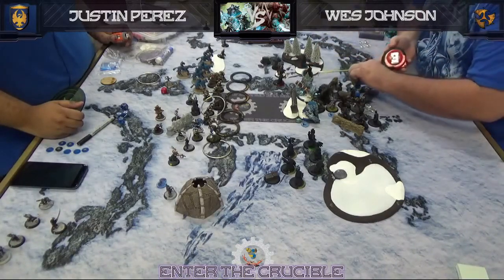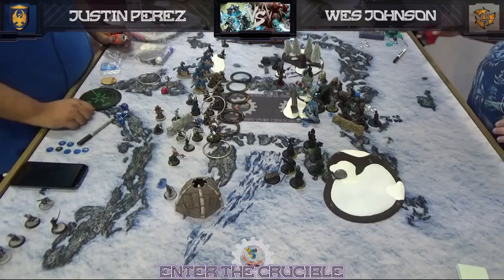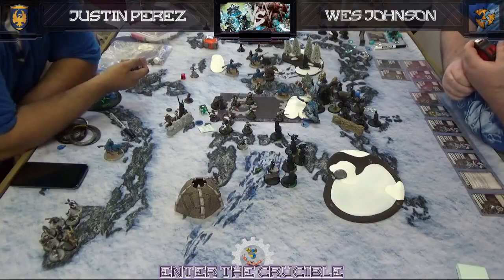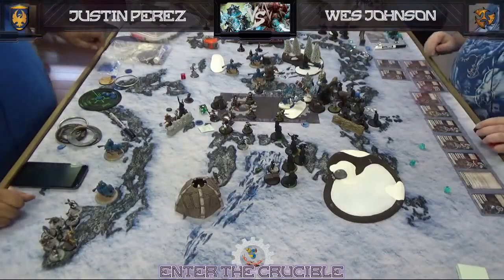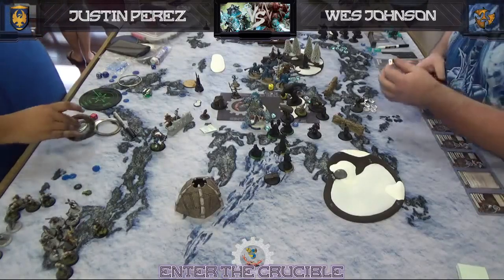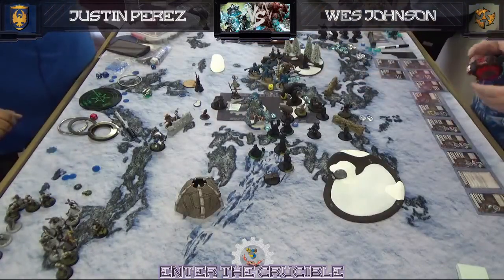Enter the Crucible: L&L Outpost Orlando, Haley3 versus Doomshaper1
Capture of a game that took place during an unofficial Lock and Load celebration event featuring Major Prime Victoria Haley versus Hoarluk Doomshaper.

There is some minor video stutter due to the internet connection at the establishment.

Players were allowed to proxy any new model spoiled at Lock and Load at this event, so the models in this video mat represent other items.